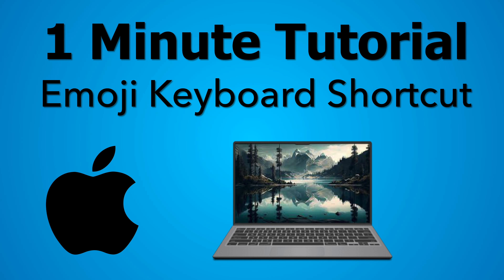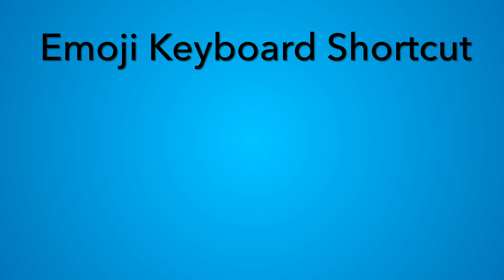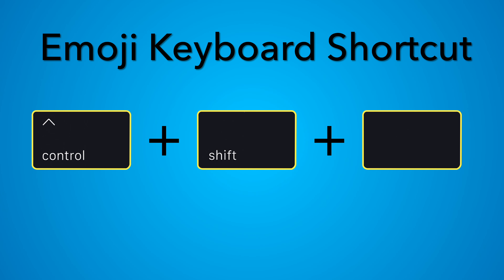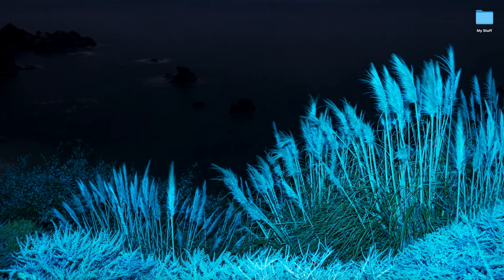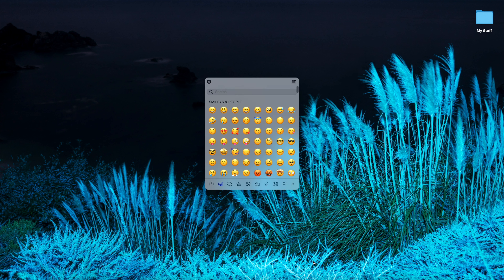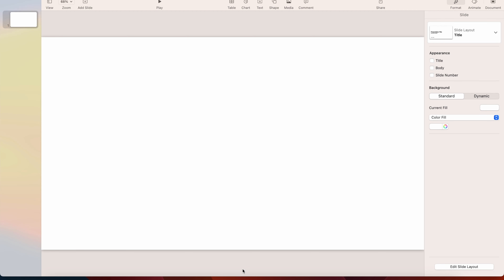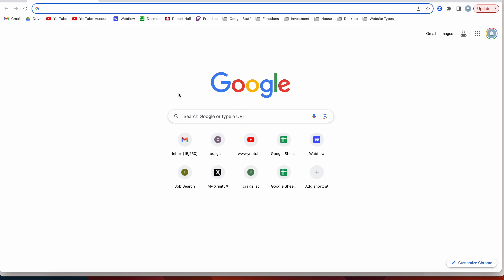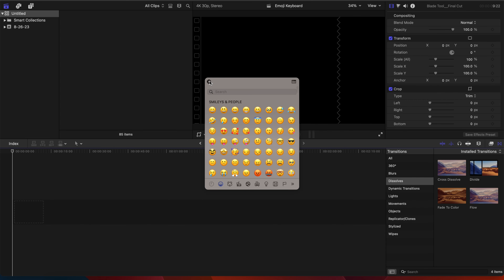Emoji Keyboard Shortcut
Learn the emoji keyboard shortcut on macbooks. Bring up the emoji keyboard on any app. Do you hate having to use the mouse to type emoji? Well, worry no more! With this keyboard shortcut, you can easily type emoji with the keyboard on a Mac!

This emjoi keyboard shortcut will make life a lot easier, not to mention faster. With this shortcut, you'll be able to type emoji with just a few keystrokes! So why wait? try this shortcut out and see the difference for yourself!